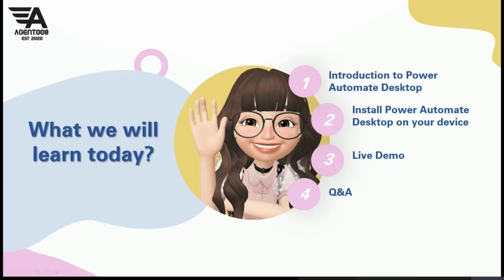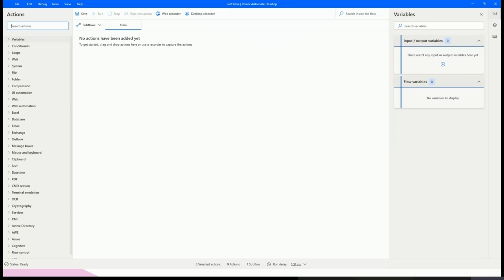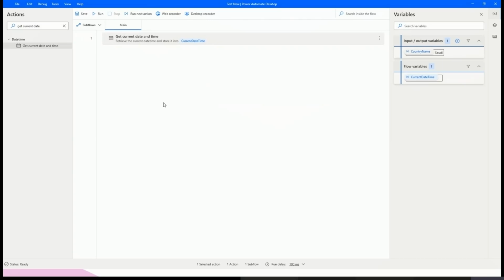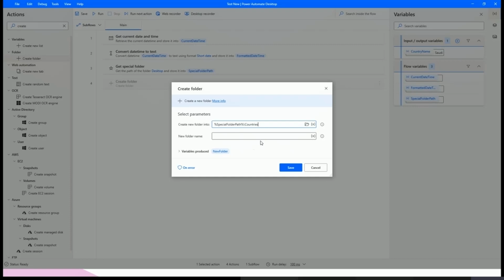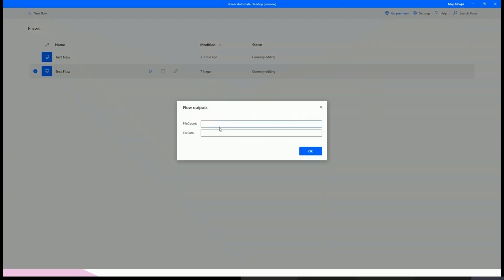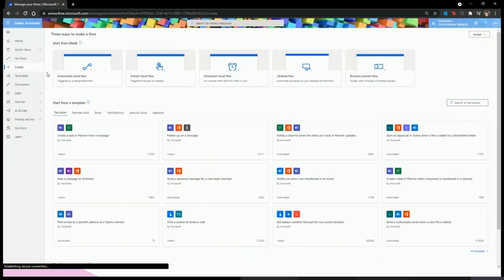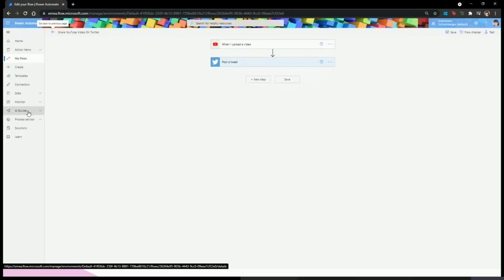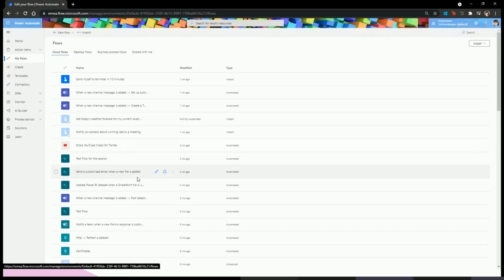How do I make a desktop flow? 🙄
Power Automate Desktop broadens the existing robotic process automation (RPA) capabilities in Power Automate and enables you to automate all repetitive desktop processes. It’s quicker and easier than ever to automate with the new intuitive Power Automate Desktop designer using the prebuilt drag-and-drop actions or recording your own desktop flows to run later.

In this session we will learn on how to create a desktop flow !